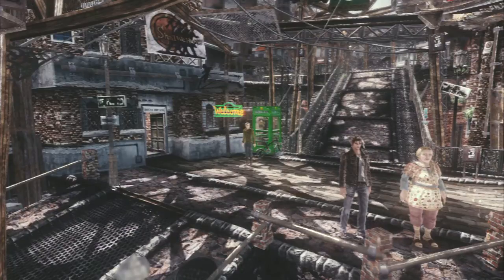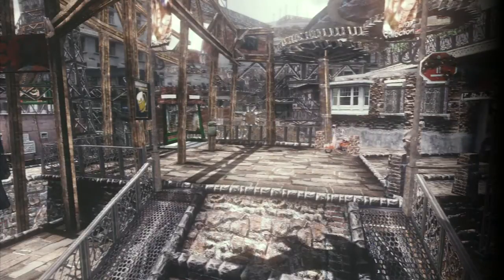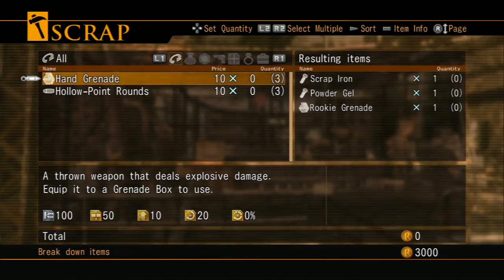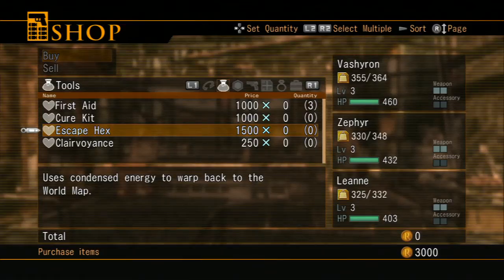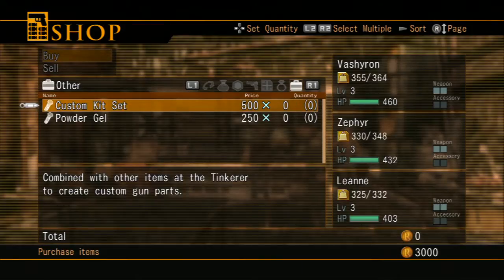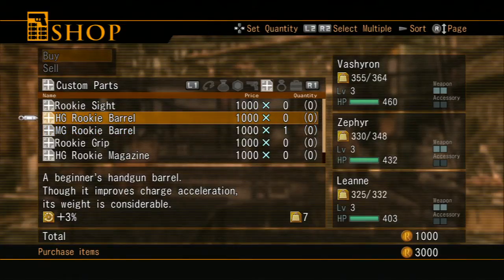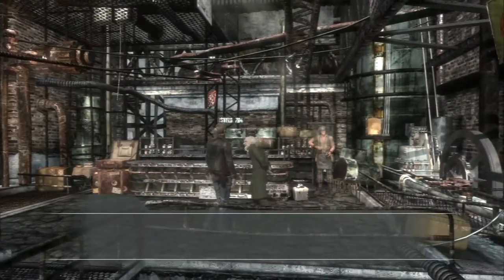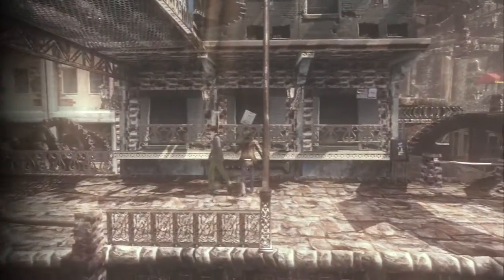Let's Play Resonance of Fate # 2 Customize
I show how the parts match up on the guns and finally get to some combat.  We have to fix a bridge to access the next area.

I have played through this game before.  It is actually one of only two games that I have gotten 100% Playstation 3 trophies for.  It has been quite a while since I've played it though so be gentle if I miss or forget something.

Resonance of Fate, known in Japan as End of Eternity (エンド オブ エタニティ?), is a role-playing video game developed by tri-Ace and published by Sega for the PlayStation 3 and Xbox 360. The game was released on January 28, 2010 in Japan,[3] on March 16, 2010 in North America[4] and on March 26, 2010 in Europe.[5]

Zephyr (ゼファー Zefā?) - Brought up in a seminary from an early age. Several years ago he was involved in an incident, which resulted in him meeting Vashyron, who had been contracted to subdue him. He now makes a living as a member of Vashyron's squad. He is voiced by Hiro Shimono in the Japanese version[1] and Scott Menville in the English version.[14]
Vashyron (ヴァシュロン Vashuron?) - Makes a living as leader of a squad of Hunters taking on a variety of contract missions for reward money. He was the only survivor on the losing side of a large scale military assault under the command of a Cardinal. He is voiced by Ken Narita in the Japanese version[1] and Nolan North in the English version.[14][15]
Leanne (リーンベル Rīnberu?, Reanbell in the Japanese version) - A young lady that lives together with Zephyr and Vashyron. She met Zephyr when she tried to take her own life, and has since joined Vashyron's Hunter squad. She is voiced by Aya Endou in the Japanese version[1] and Jessica DiCicco in the English version.[14]